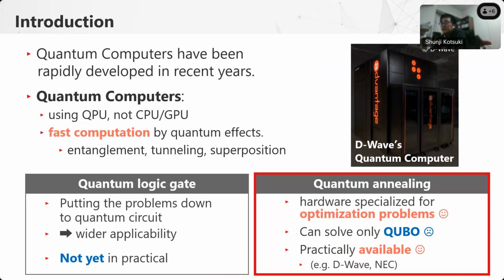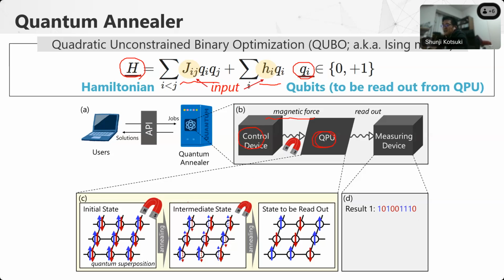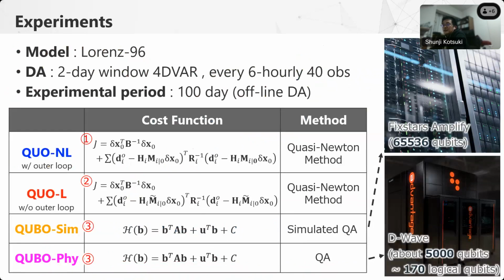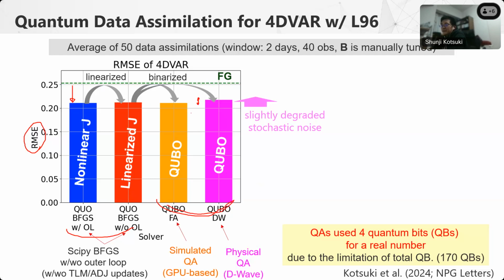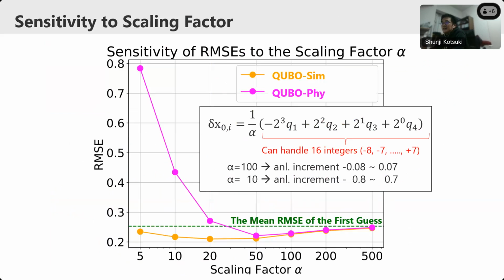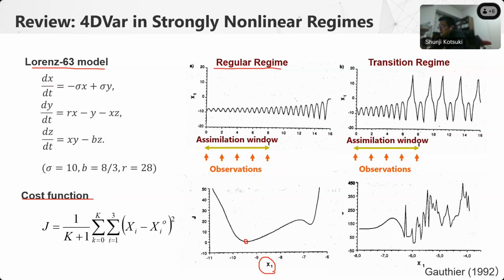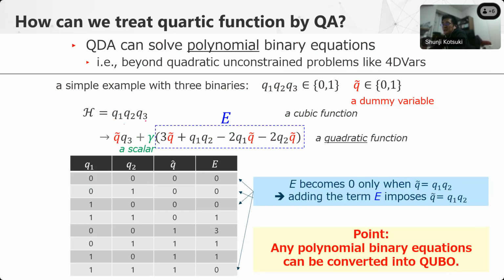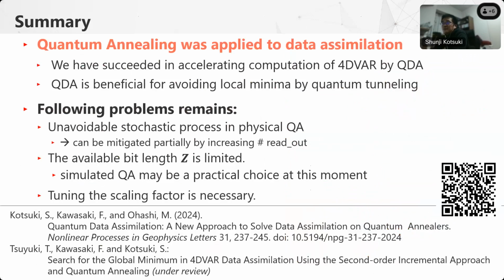ISDA Online March 2025 Shunji Kotsuki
Quantum Data Assimilation: A New Approach to Solving Data Assimilation on Quantum Annealers [Invitedt talk]

Shunji Kotsuki, Fumitoshi Kawasaki, Masanao Ohashi, Tadashi Tsuyuki